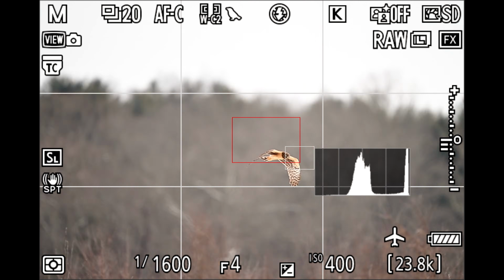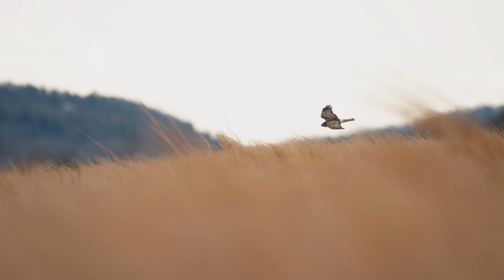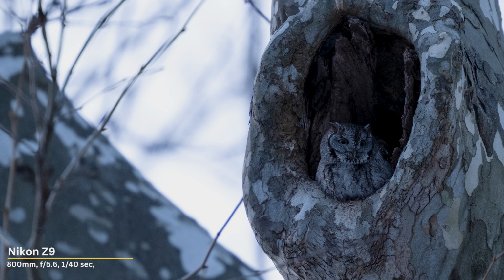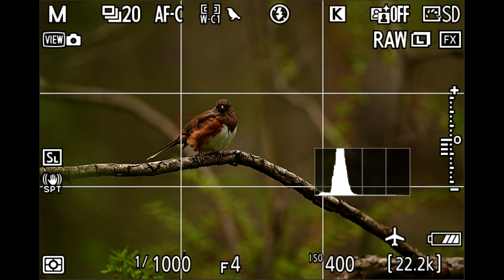Tips Tuesday | Mastering Shutter Speed for Wildlife Photography: A Beginner's Guide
If you're a wildlife photographer, bird photographer, or a beginner looking to improve your nature photography, this video is for you. Understanding shutter speed is essential for capturing stunning wildlife photos, and in this guide, we’ll break down the basics in an easy-to-understand way. Whether you're photographing fast-moving birds, majestic mammals, or elusive wildlife, knowing the right shutter speed settings will help you get the perfect shot every time.

In this video, we’ll cover how shutter speed affects your images, the best shutter speed for wildlife photography, and practical tips for adjusting it in different situations. You'll learn how to freeze motion, capture sharp details, and avoid blurry shots while photographing wildlife in their natural habitats.

Perfect for amateur photographers, wildlife enthusiasts, and anyone passionate about capturing the beauty of nature, this guide will help you take your photography to the next level.

As I talked about in the video there are a lot of variables when it comes to determining the proper shutter speed.  Below I have included a few more references for understanding the proper shutter speed for different situations.

If you’re local to Connecticut, and interested in learning more tips and techniques I use for my wildlife photography, check out my guided photography sessions where we can spend a few hours or a day together talking all things wildlife photography.